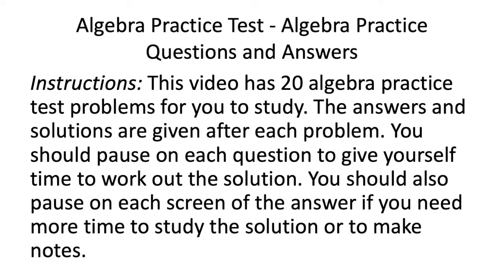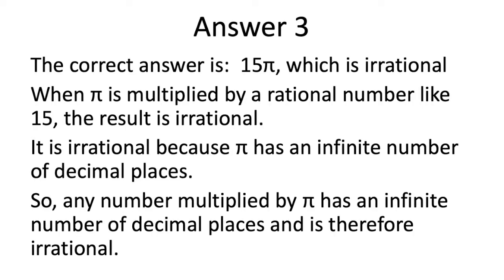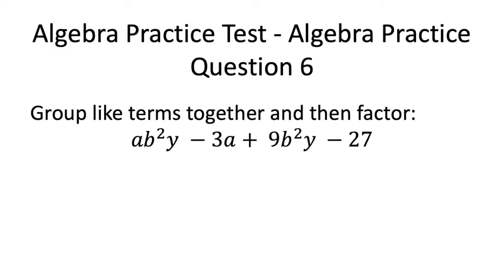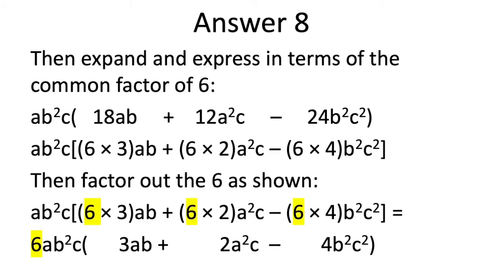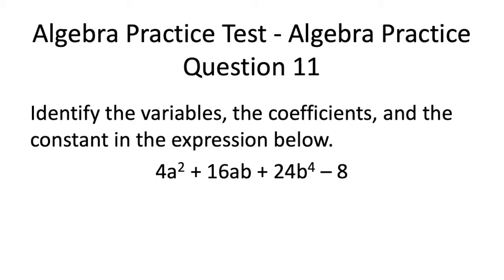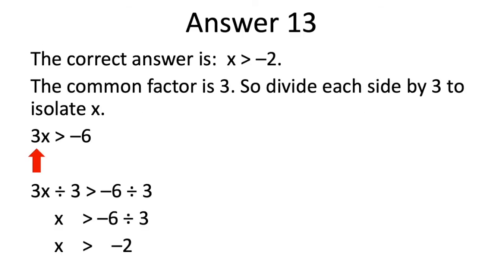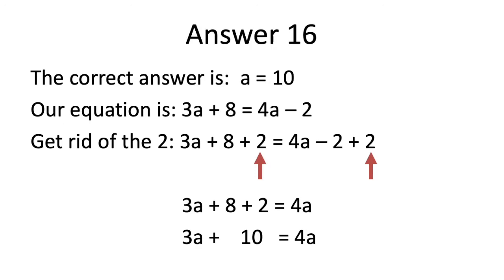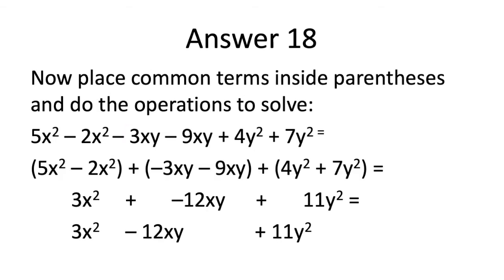Algebra Practice Test - Algebra Practice Questions and Answers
Algebra practice test with algebra practice questions and answers. Complete step-by-step solutions that show you how to solve each type of problem on your algebra exam.